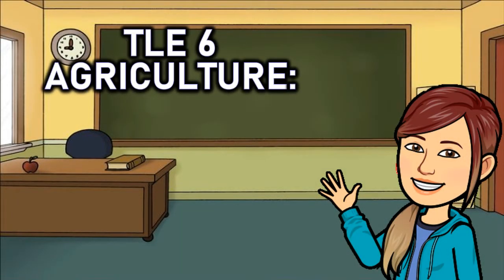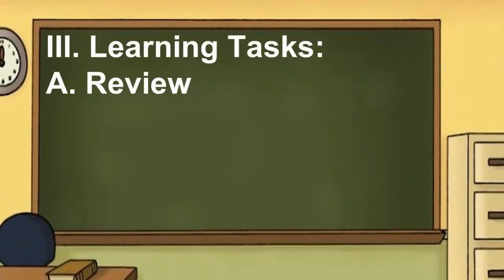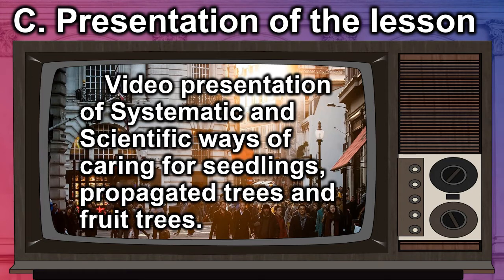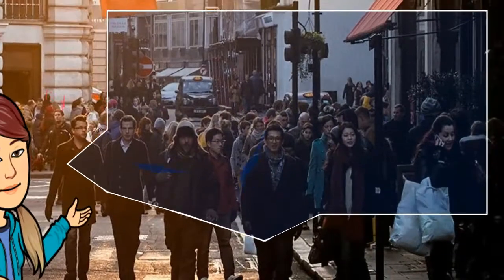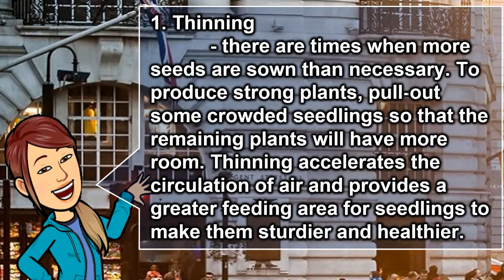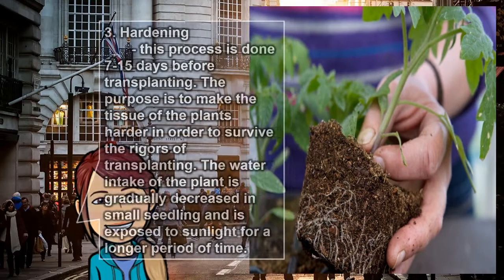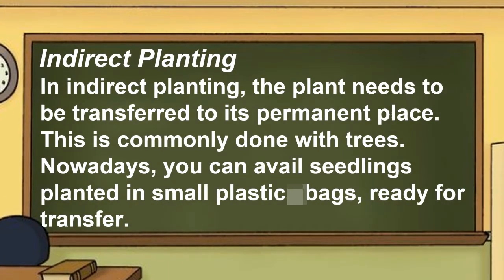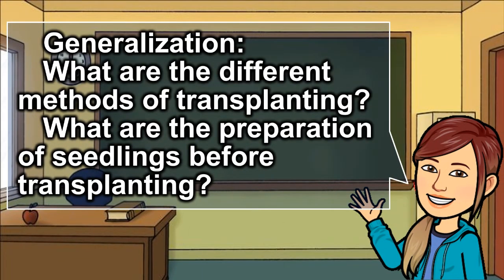TLE 6 Ag - Perform Systematic and Scientific Ways of Caring Seedlings, Orchard Trees and Fruit Trees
planting trees
fruit-bearing trees
agriculture
epp
tle
tle 6
elementary
module
instructional video
paano magtanim
punong kahoy
melc
new normal scheme
learning modalities
blended learning
module making
lesson video
factors in planting
k-12
english
science
ap
araling panlipunan
agriculture
lm
cg
tg